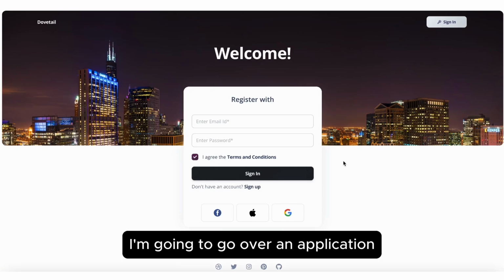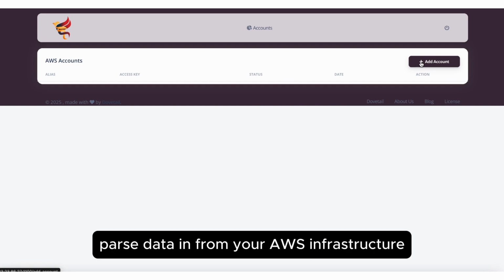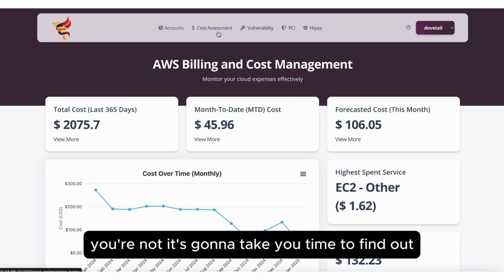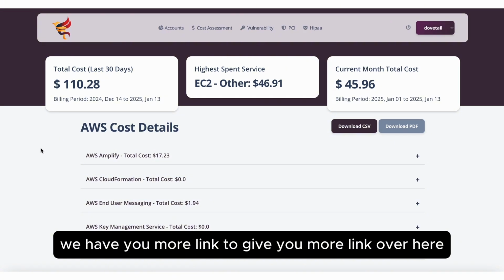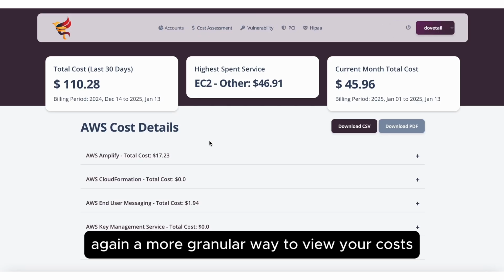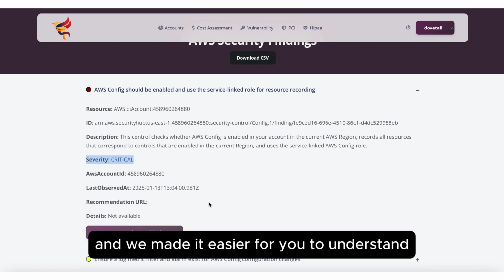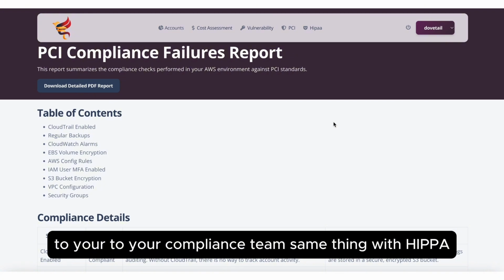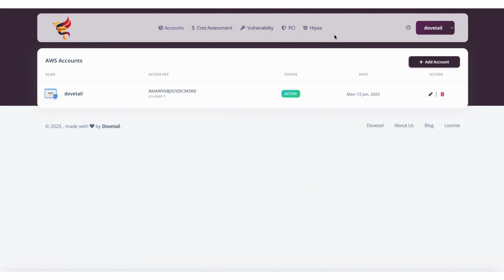dovetail biopartners - AWS Cost, Security, and Compliance Assessment Tool - Demo